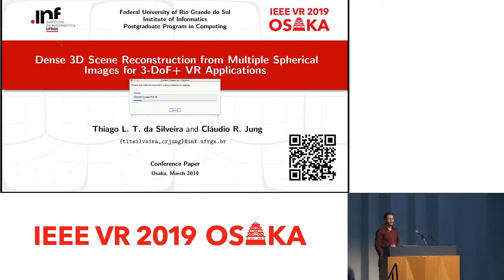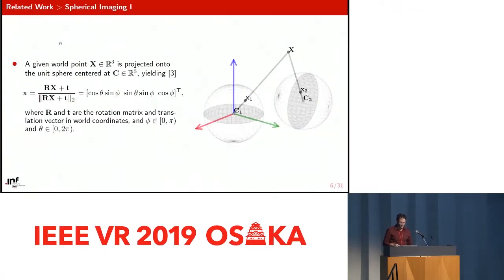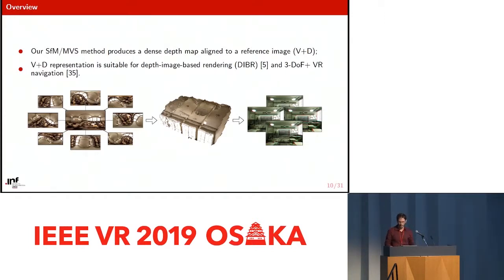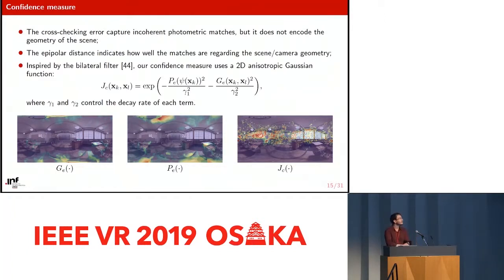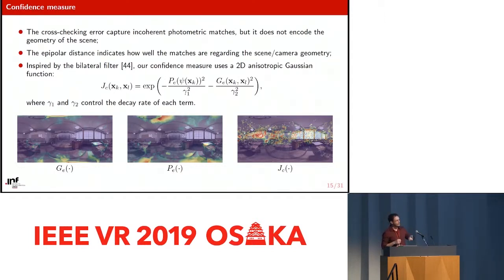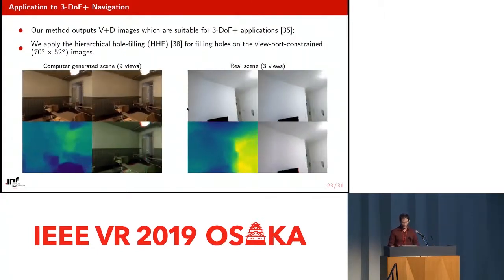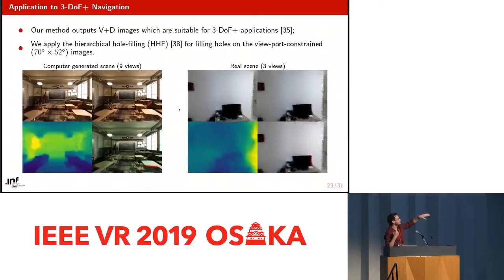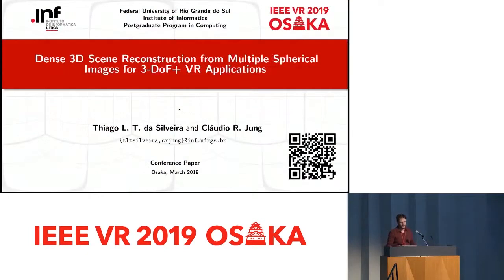[S01_4] Dense 3D Scene Reconstruction from Multiple Spherical Images for 3-DoF+ VR Applications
Title:
Dense 3D Scene Reconstruction from Multiple Spherical Images for 3-DoF+ VR Applications

Authors:
Thiago Lopes Trugillo da Silveira (Federal University of Rio Grande do Sul), Claudio R Jung (UFRGS)

Conference

Abstract:
We propose a novel method for estimating the 3D geometry of indoor scenes based on multiple spherical images. Our technique produces a dense depth map registered to a reference view so that depth-image-based-rendering (DIBR) techniques can be explored for providing three-degrees-of-freedom plus (3-DoF+) immersive experience to augmented/mixed/virtual reality (AR/MR/VR) users. The core of our method is to explore large displacement optical flow algorithms to obtain point correspondences, and use cross-checking and geometric constraints to detect and remove bad matches related to deformations or occlusions. We show that selecting a subset of the best dense matches leads to better pose estimates than traditional approaches based on sparse feature matching, and explore a weighting scheme to obtain the depth maps. Finally, we adapt a fast image-guided filter to the spherical domain for enforcing local spatial consistency, improving the 3D estimates. Experimental results indicate that our method quantitatively outperforms competitive approaches on computer-generated images and synthetic data under noisy correspondences and camera poses. Also, we show that the estimated depth maps obtained from only a few real spherical captures of the scene are capable of producing coherent synthesized binocular stereoscopic views by using traditional DIBR methods.